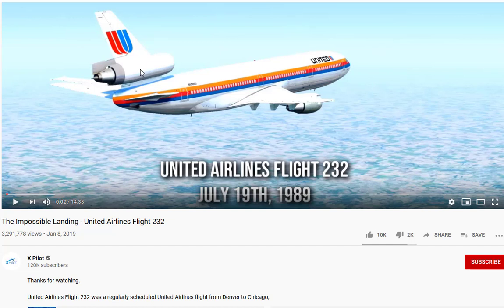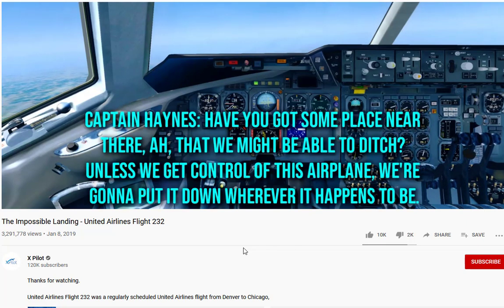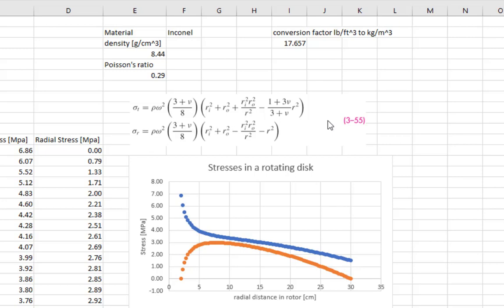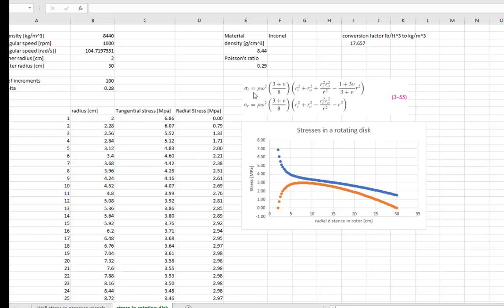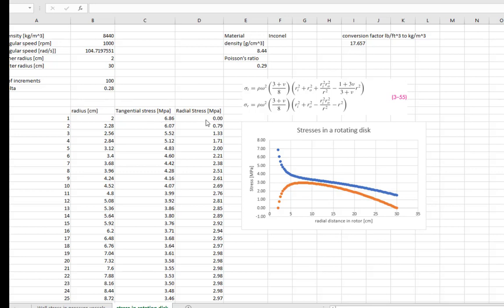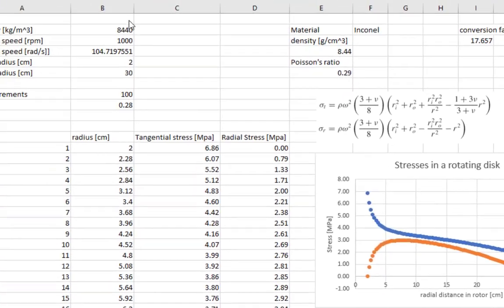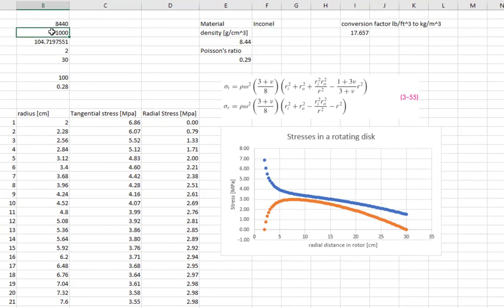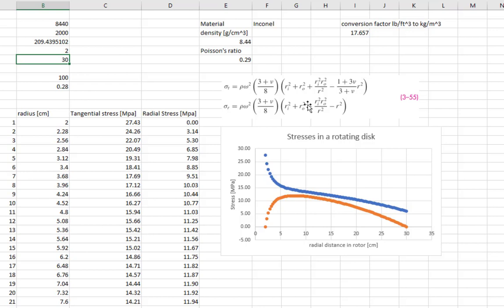Lecture 9b stresses in a rotating disk